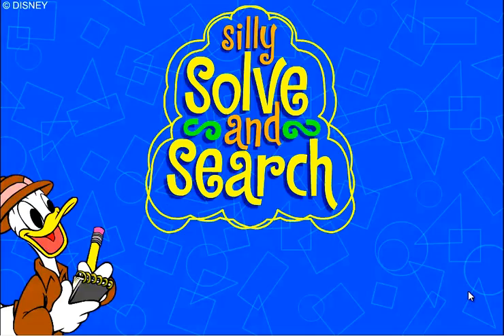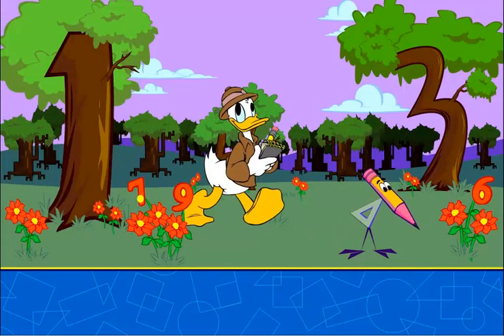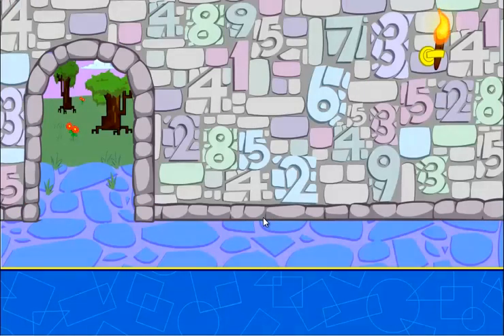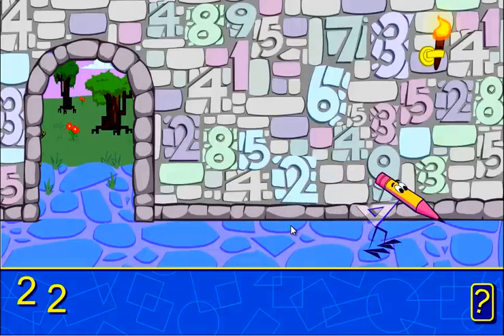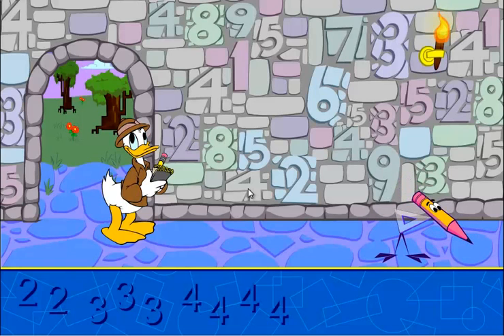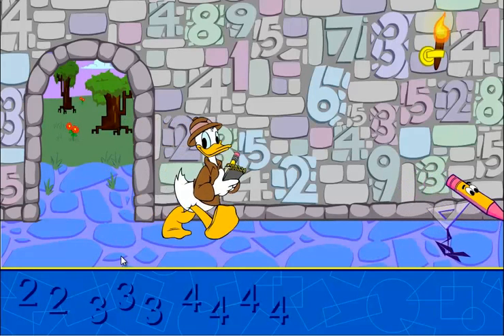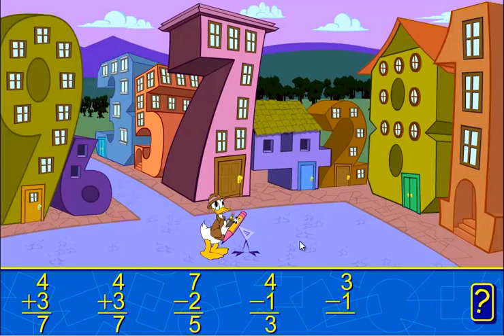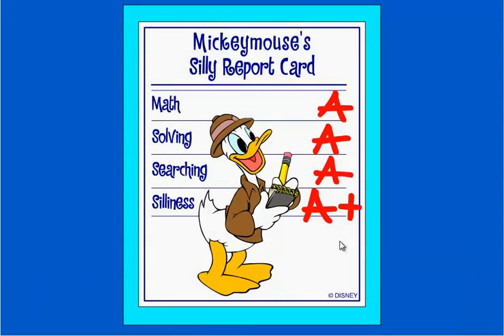Donald's Silly Solve and Search - Disney's Math Solving Searching Silliness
Donald Duck number puzzle you want to play in the woods. Surrounding transformed into a number of things, all of them. Your eyes open and find the right number. The numbers entered so funny shapes. Click the number that you find.

Mickey Mouse Clubhouse Full Game Episodes 2015 (HD) - 2 Hours Non Stop Mickey Movie Game Compilation